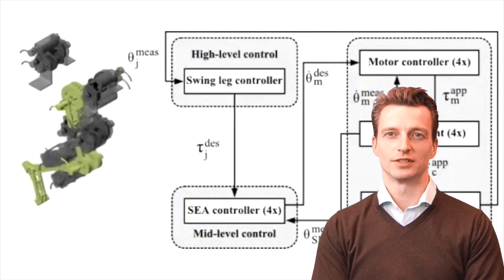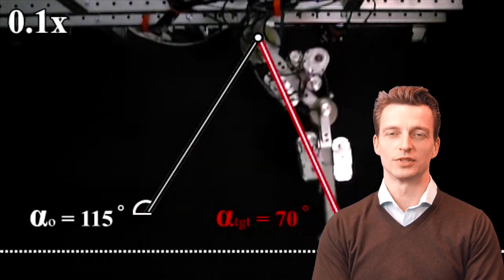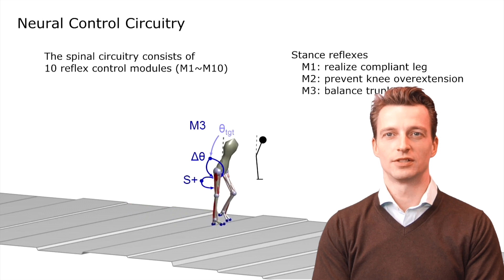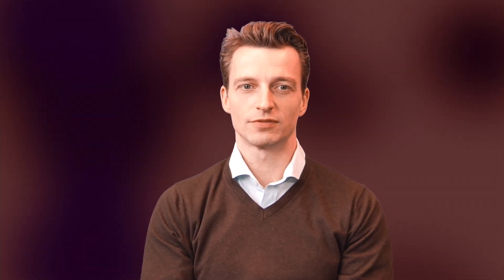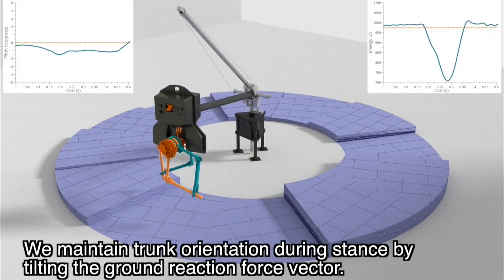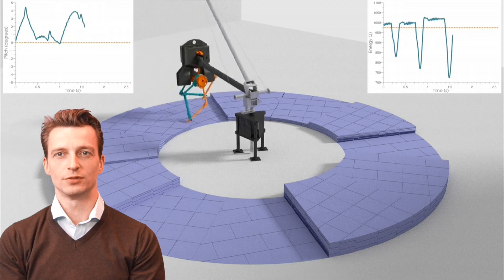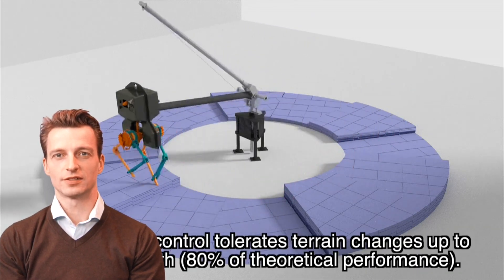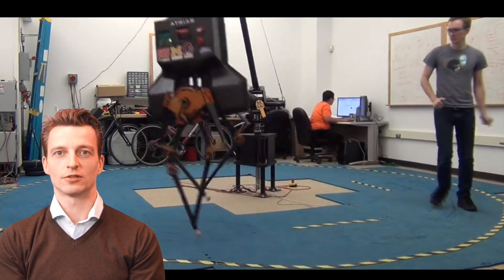Hartmut Geyer : Brief Research Overview